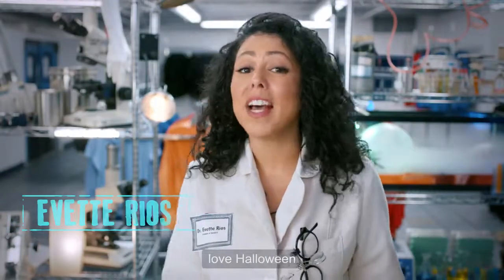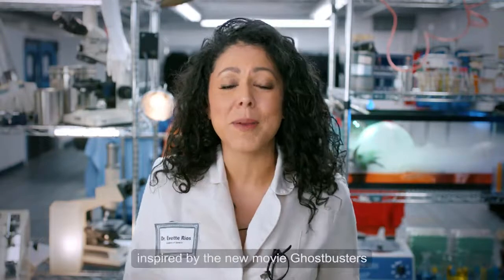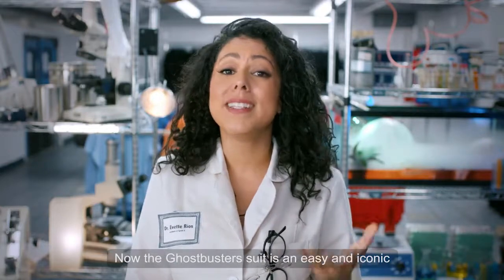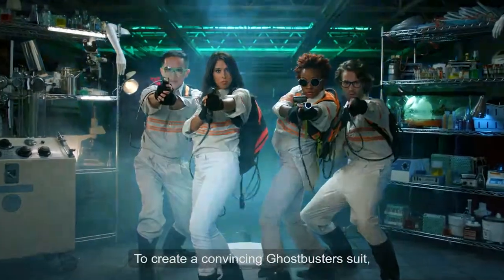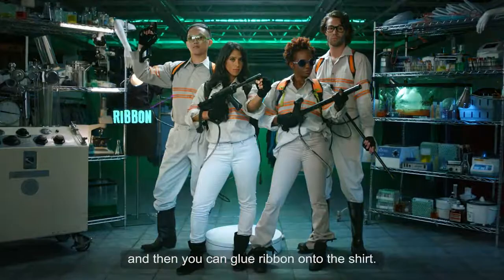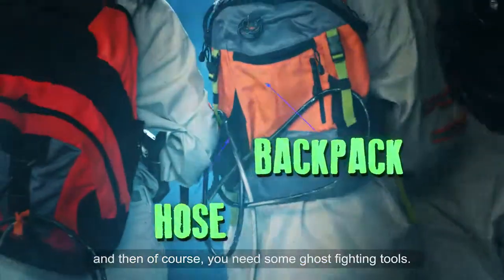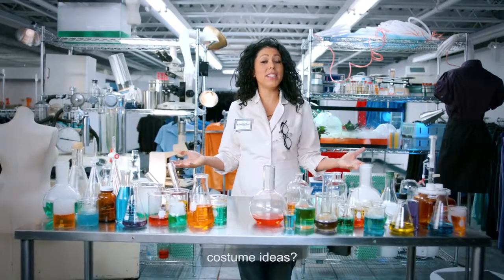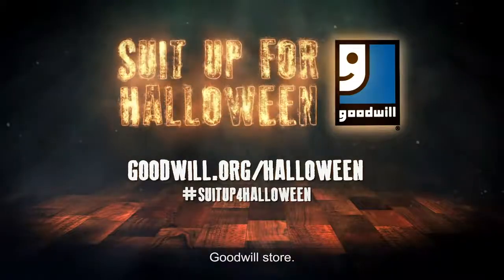Costume Tutorial Ghostbusters Suit